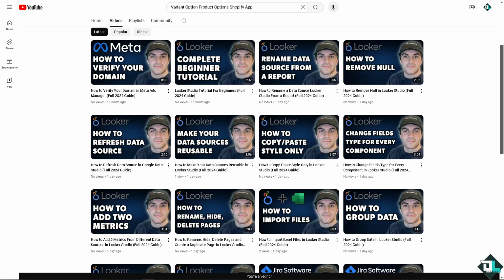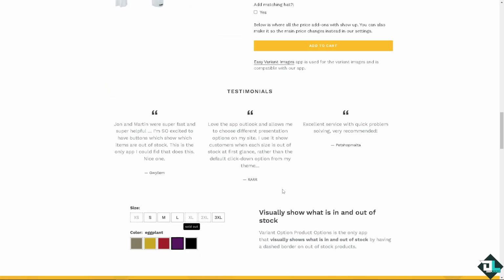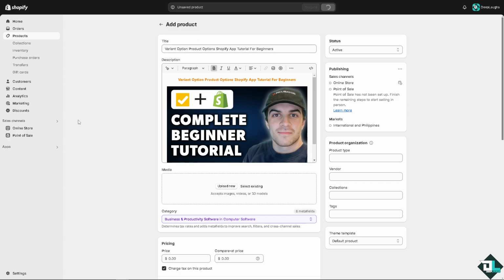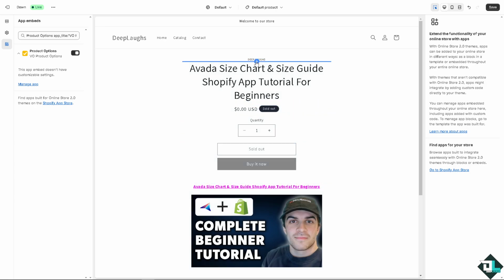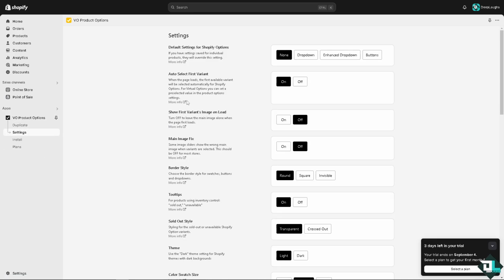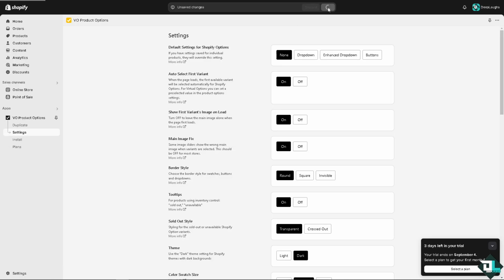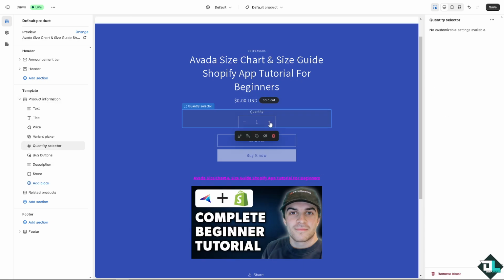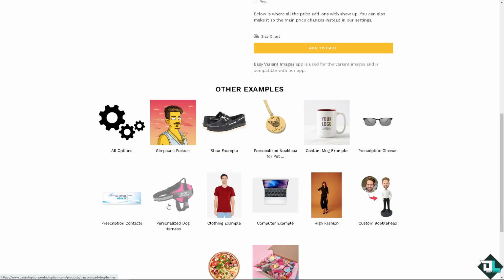Variant Option Product Options Shopify App Tutorial For Beginners (Full 2024 Guide)